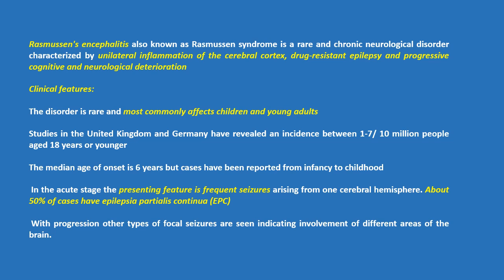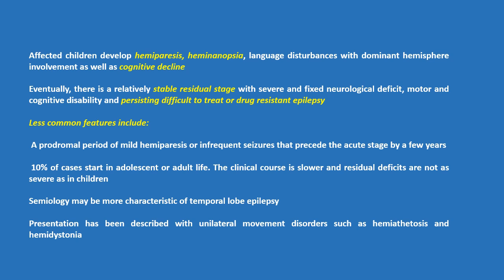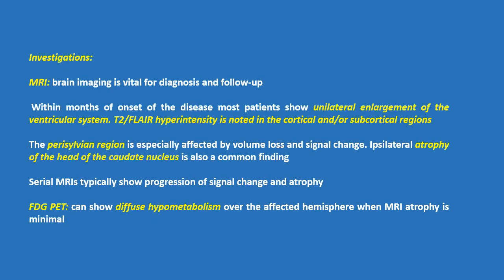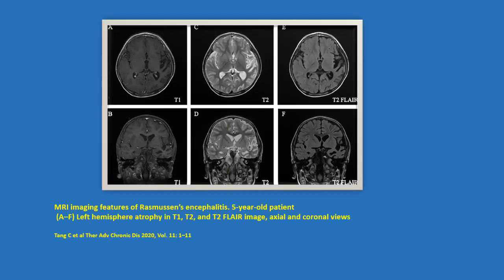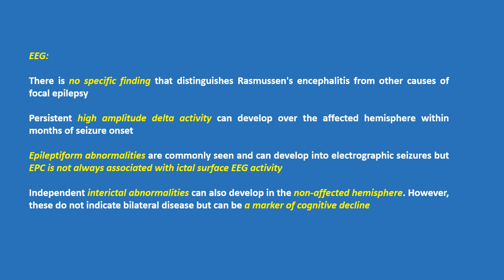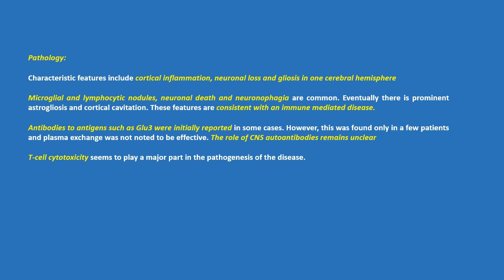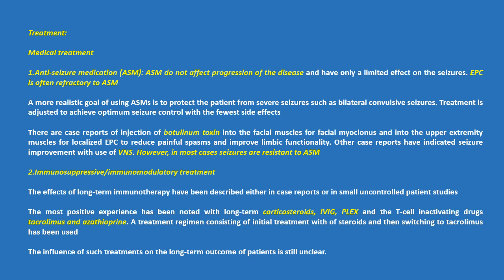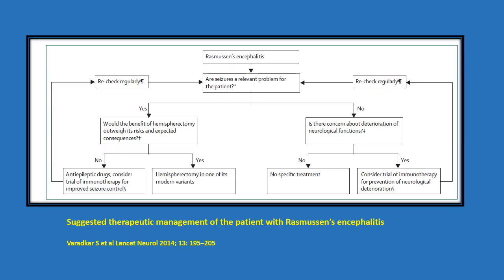Neurology Quiz #80 Rasmussen's encephalitis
Rasmussen syndrome
Epilepsia partialis continua
Hemispherectomy
Focal seizures
Cerebral hemiatrophy
Drug resistant epilepsy